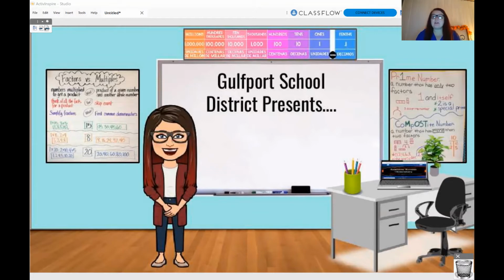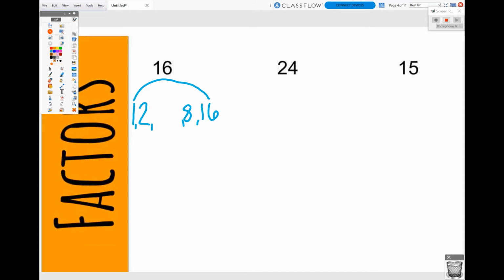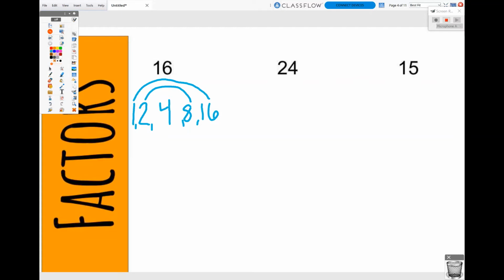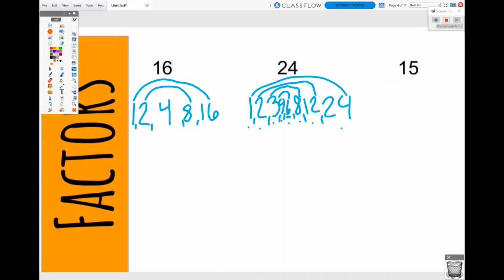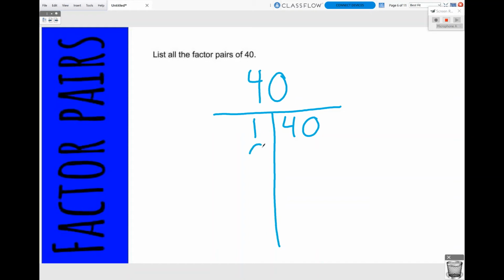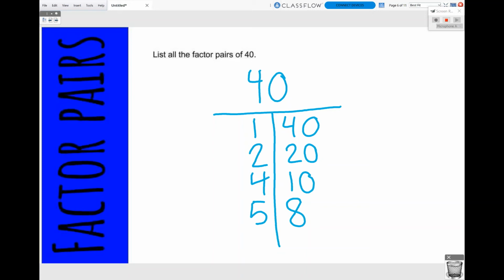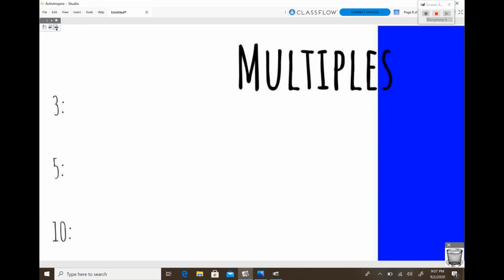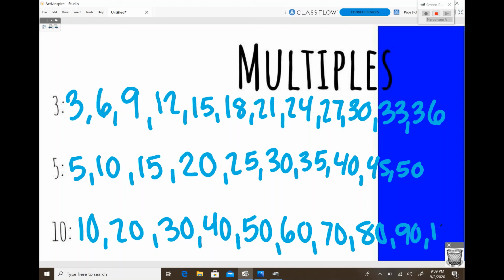Math Grade 4 4.OA.4 Factors and Multiples